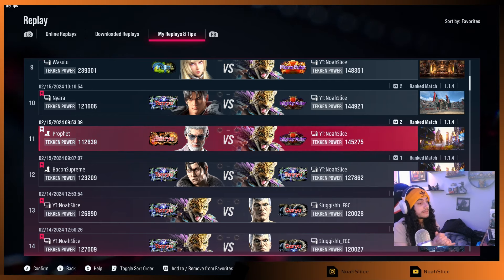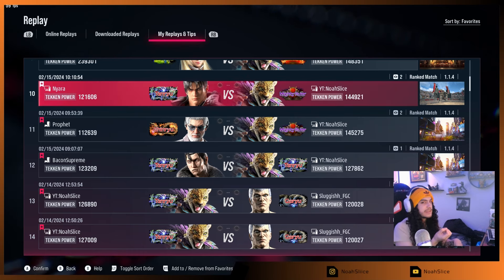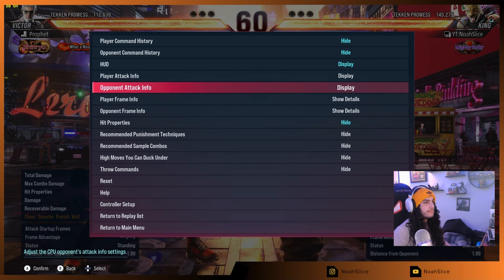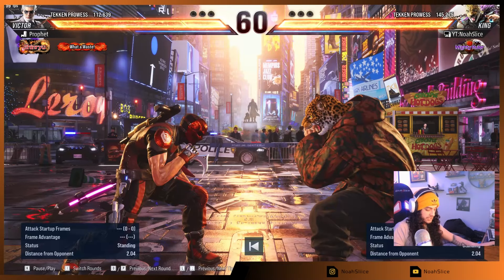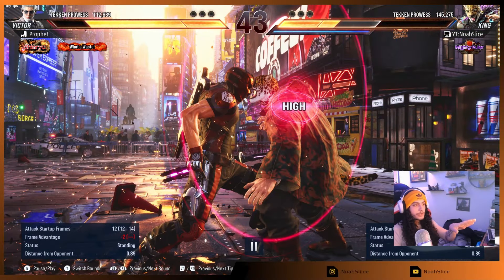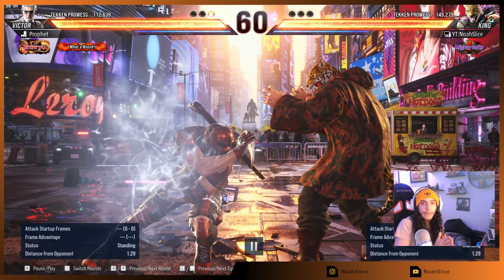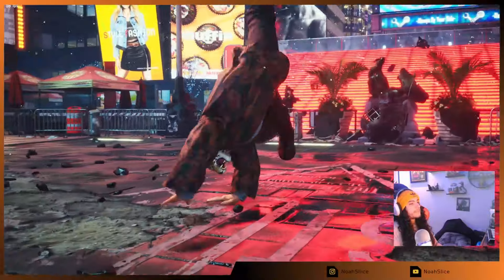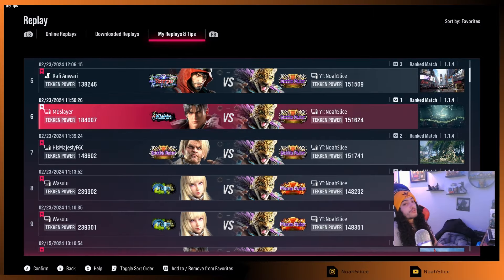How to Read Players in Tekken 8 - Victor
We talk about applying fundamentals against characters like Victor to get out of tricky situations and make a hard read on your opponent!